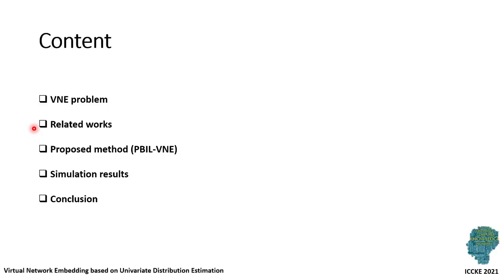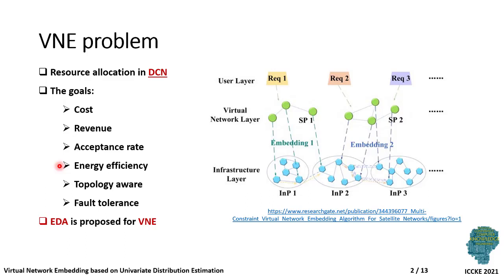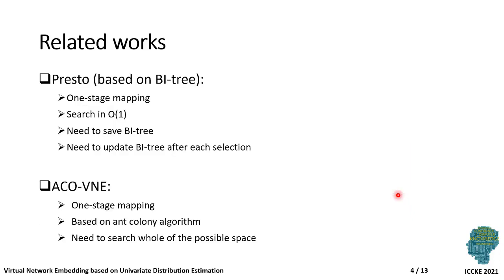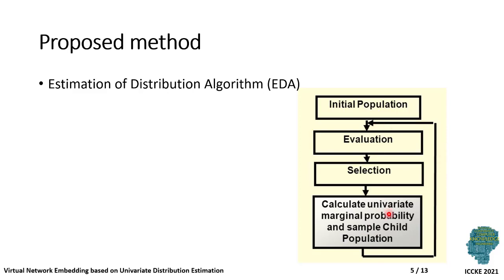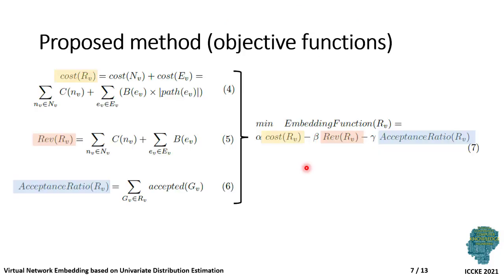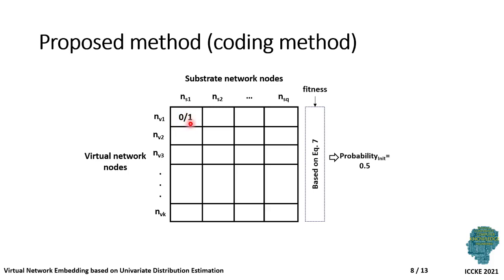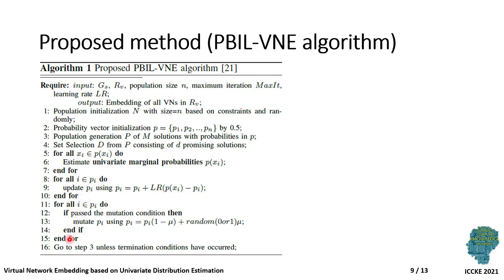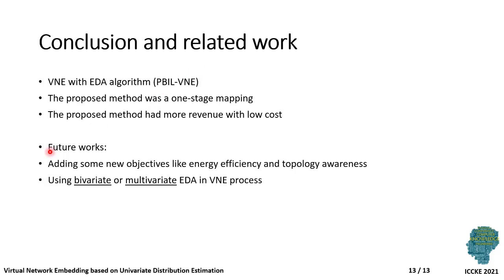ICCKE 2021 - Virtual Network Embedding based on Univariate Distribution Estimation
Virtual Network Embedding based on Univariate Distribution Estimation by Arezoo Jahani. ICCKE 2021.